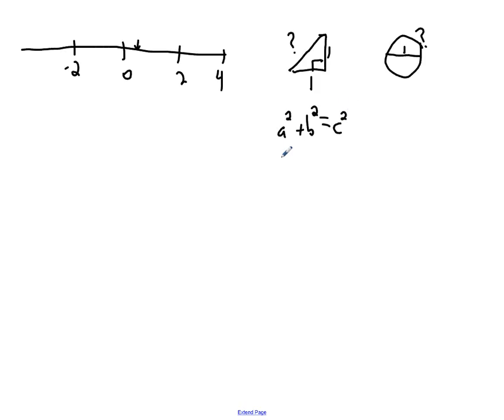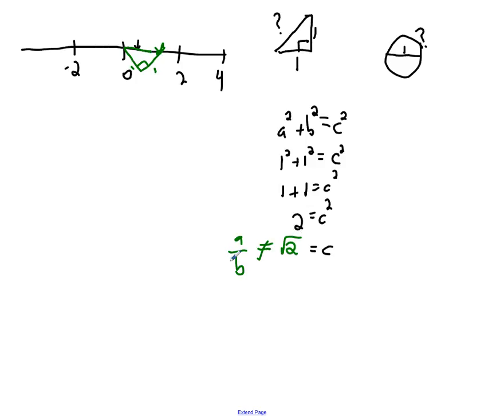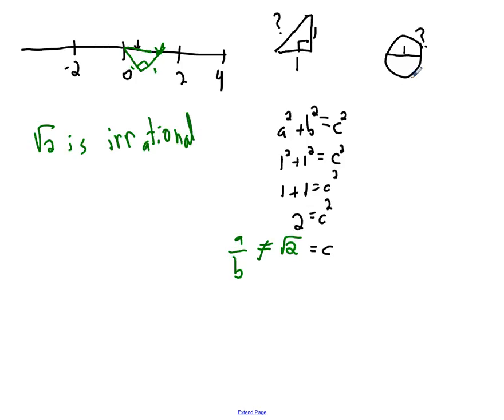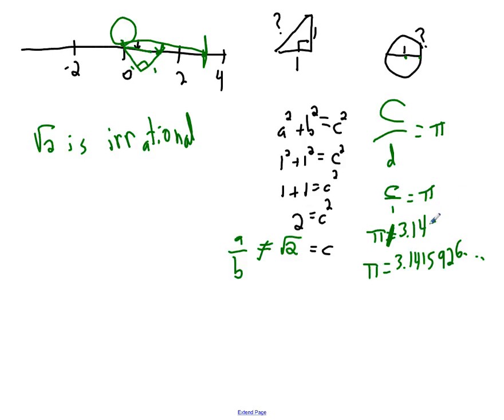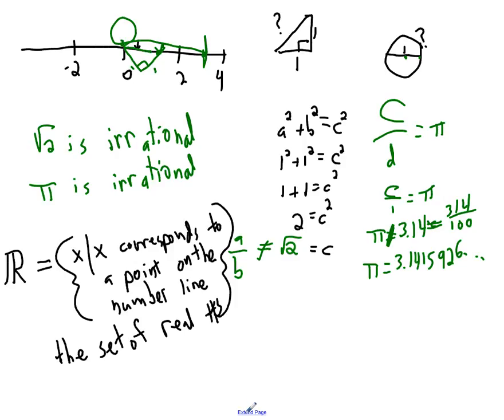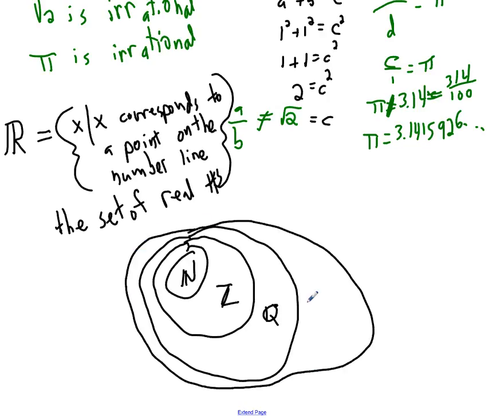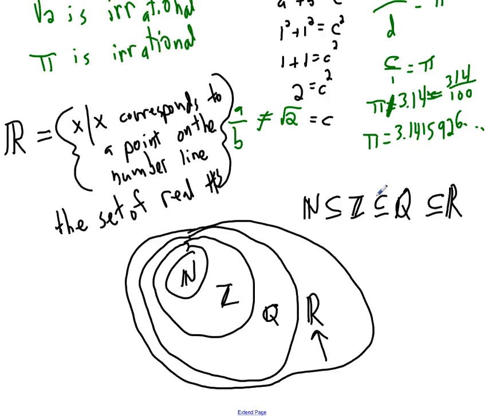Set Theory part 4